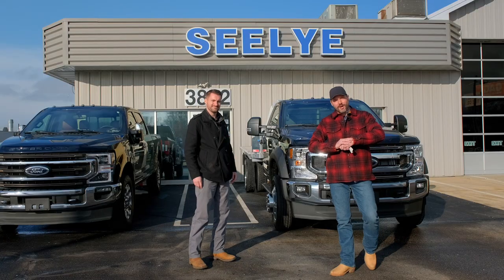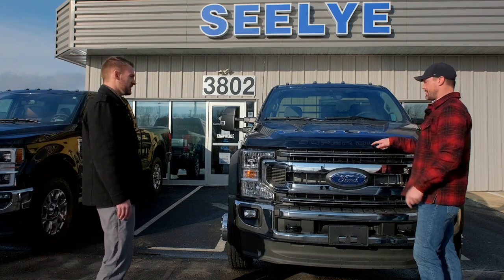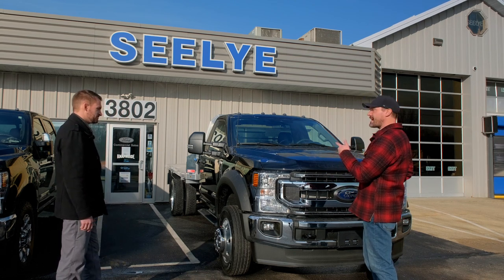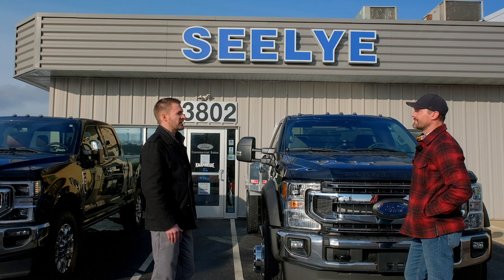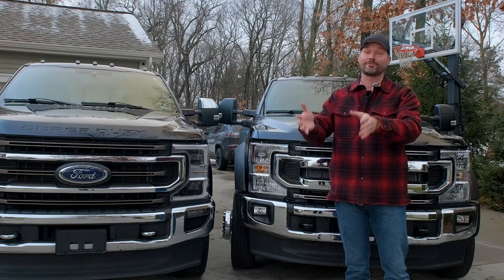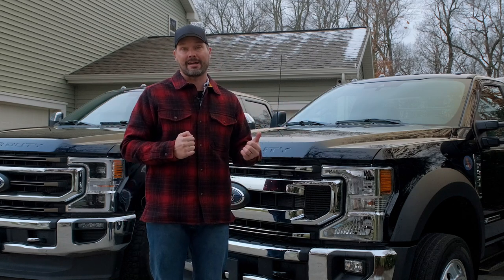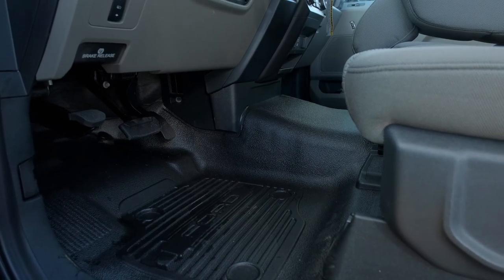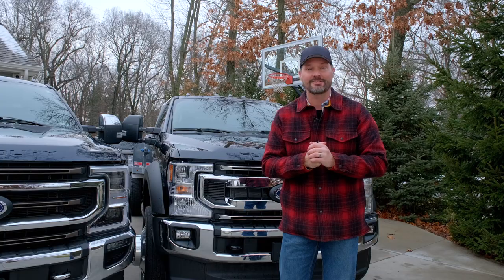WAS THIS WORK TRUCK WORTH THE WAIT? BRAND NEW 2022 FORD F-450 SUPER DUTY FLAT BED DIESEL TRUCK!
We finally picked up our 2022 Ford F-450 Super Duty truck!  This was ordered back in July and we received it at the end of November.  Like everything else right now, there are significant delays in the auto industry.  Fortunately, we ordered a more basic trim level, the XLT package, which meant there were fewer chances of supplier delays holding up production.  We'll give you an overview of the 2022 Ford Super Duty as well as a discussion of the Super Duty trucks with a Seelye Ford salesman.

If you like Ford trucks or doing your research, then we've done several other videos on our Ford Super Duty lineup.  We've got reviews on the 2017 Ford F-250 Lariat, 2018 Ford F-350 Limited, and 2021 Ford F-350 King Ranch.

If you're interested in a Ford Super Duty truck, then give Jared a call.  He works with folks all over the country.

SEELYE FORD
3820 Stadium Drive